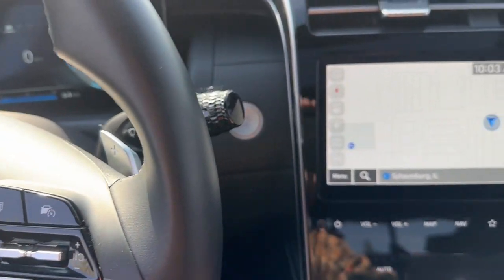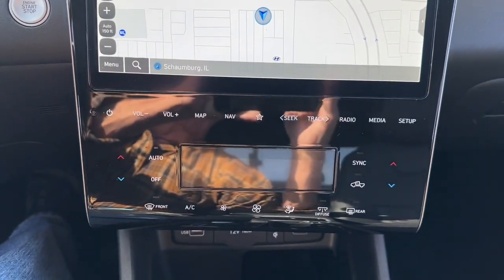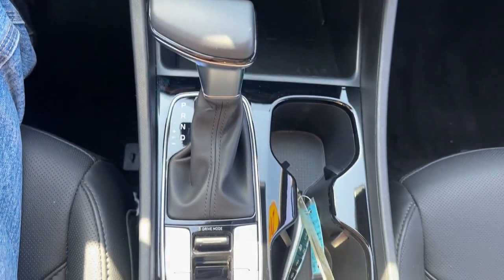2024 Hyundai Santa_Cruz XRT Schaumburg, Arlington Heights, Elk Grove Village, Rolling Meadows, ...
Pre-Owned 2024 Hyundai Santa_Cruz XRT available at Patrick Hyundai located in 1020 East Golf Rd, Schaumburg, IL, 60173.

Servicing the Schaumburg, Arlington Heights, Elk Grove Village, Rolling Meadows, Palatine, Chicago area.

Please mention the stock# HL1157 when you contact the dealership for this vehicle.

Take a moment to check out the  2024  HYUNDAI Santa Cruz.  Enjoy a view of this gutsy Hyundai Santa Cruz, the stylish adventure utility vehicle that pairs composed comfort with high-tech capability. These are just some of the great options this vehicle comes with: Apple Carplay®/Android Auto®, Touchscreen Infotainment System, Wireless Charging Station, Pre-Collision System, Keyless Entry, All Wheel Drive, Sun/Moonroof, Moonroof, Navigation System, Back-Up Camera. Don't skimp on comfort to get the utility you need. Get the best of both worlds in this impressive Santa Cruz. Our team will give you an outstanding test drive experience. Stop in today!